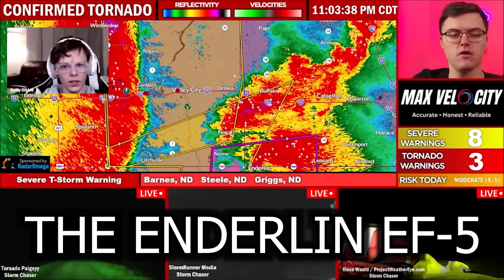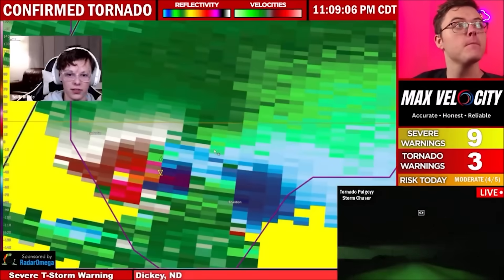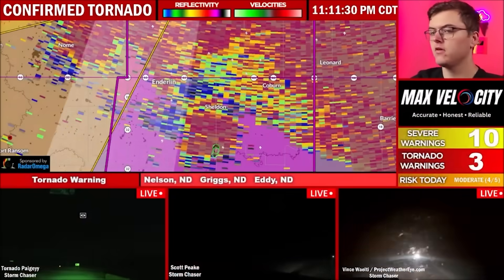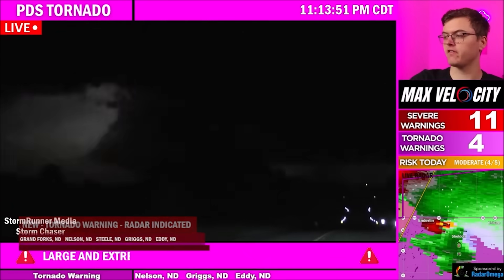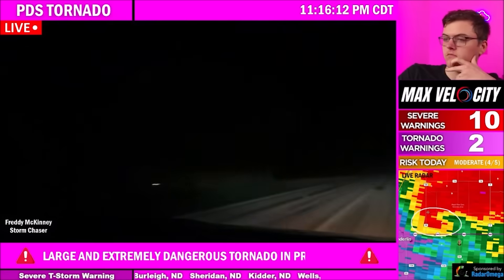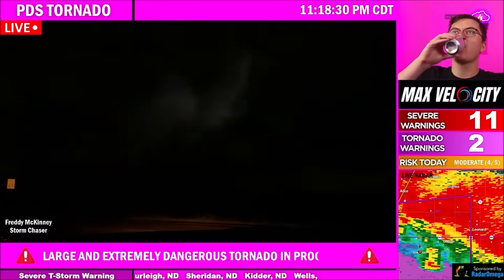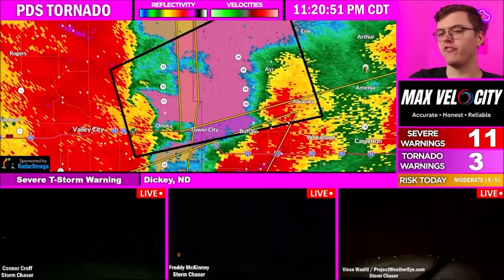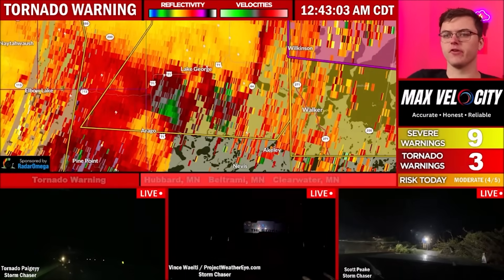The EF-5 Tornado Drought Is OVER After 12 YEARS...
For the first time in 12 years, an EF-5 tornado has occurred in the United States. This happened in Enderlin, North Dakota, on June 20th, 2025.

Max Velocity covers extreme severe weather, tropical storms, hurricanes, and wintry weather in the United States. Max Velocity has over 1,250,000 followers across three social media platforms and is well-known for providing accurate and honest weather forecasts. Max Velocity can be found on YouTube, Facebook, TikTok, Twitter, and Instagram.